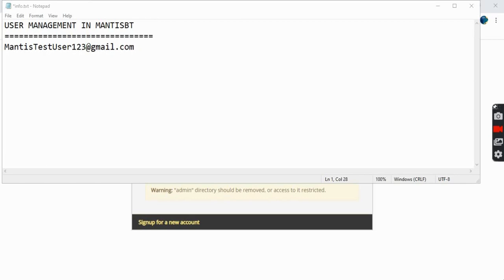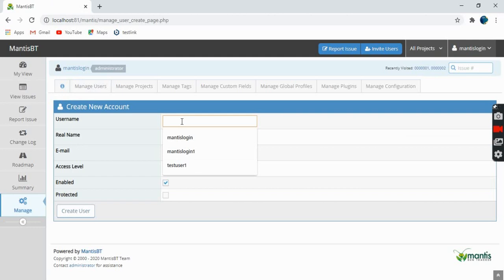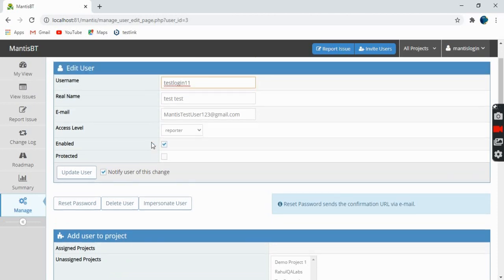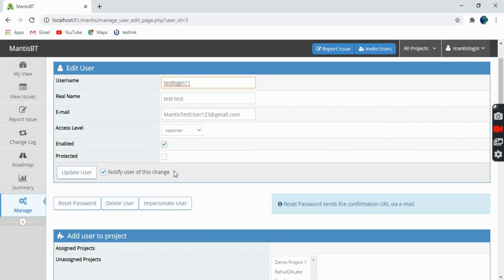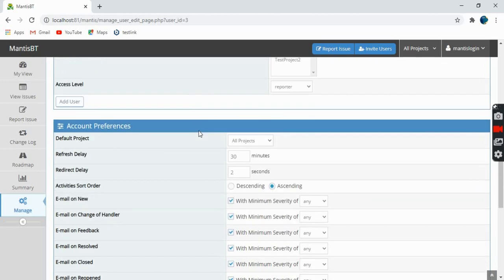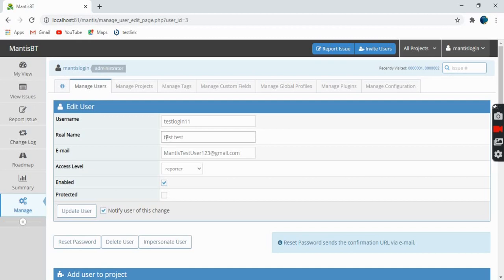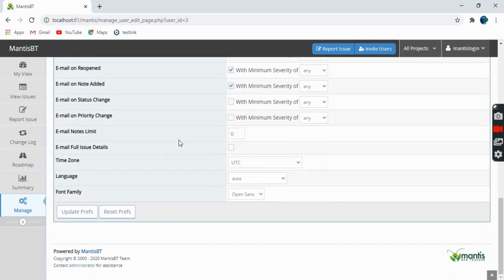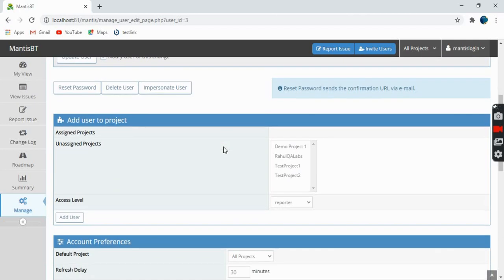MANTISBT TUTORIAL #6 | HOW TO CREATE A USER IN MANTIS BT |USER MANAGEMENT IN MANTISBT| RAHUL QA LABS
Hello All,

In this video I have explained about the User management in MantisBT.

Steps To Create :

In MantisBT, there is no limit on the number of user accounts that can be created. Typically, installations
with thousands of users tend to have a limited number of users that have access level above REPORTER.
By default users with ADMINISTRATOR access level have access to create new user accounts. The steps
to do that are:

• Click "Manage" on Main Menu.
• Click "Manage Users" (if not selected by default).
• Click "Create New Account" button just below the alphabet key.
are optional.
• Click "Create User".

Watch other videos by clicking below links:
Hello Viewers,

Thanks,
Rahul